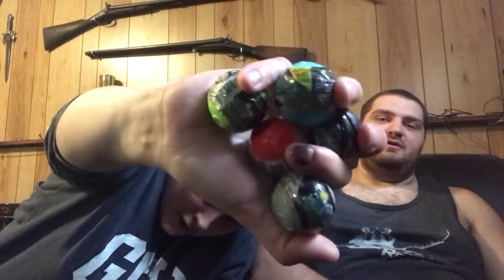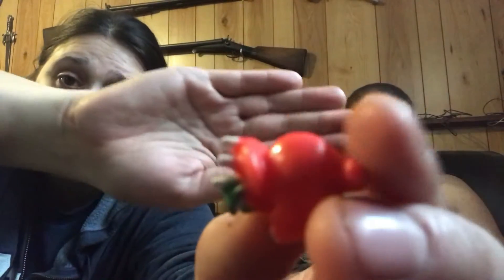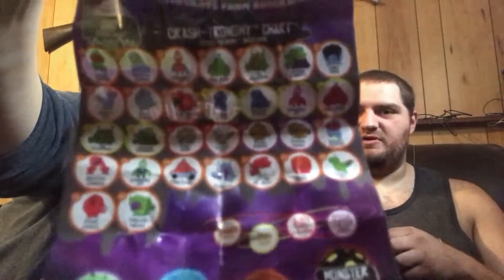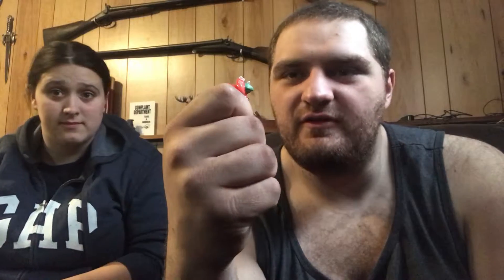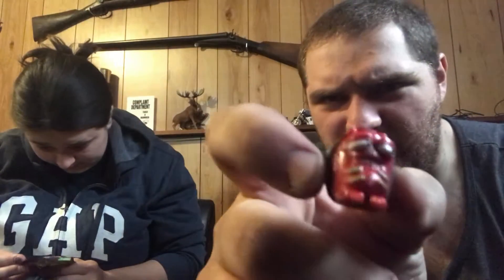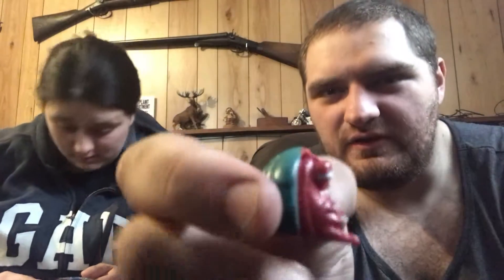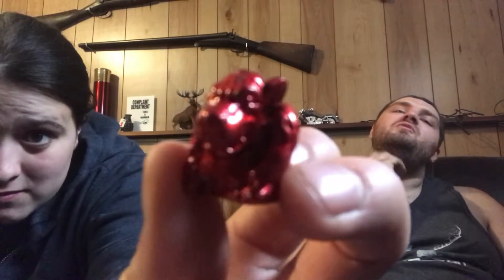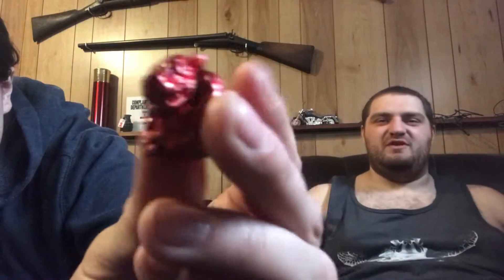My Balls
Crashline blink balls